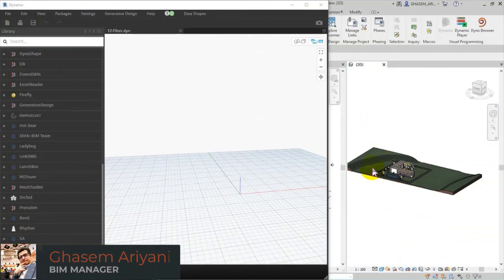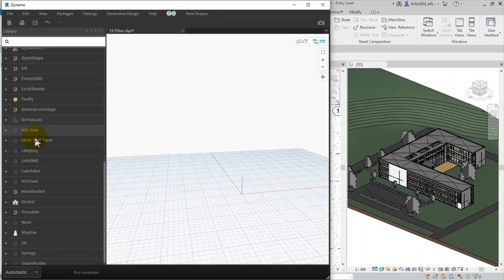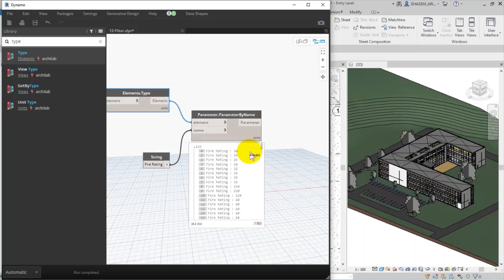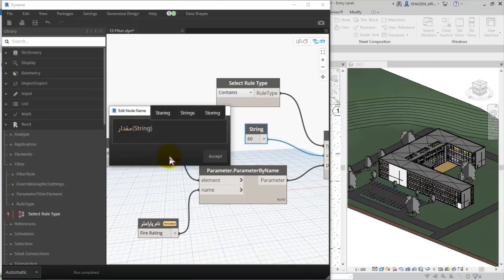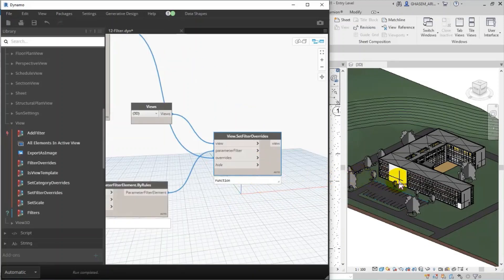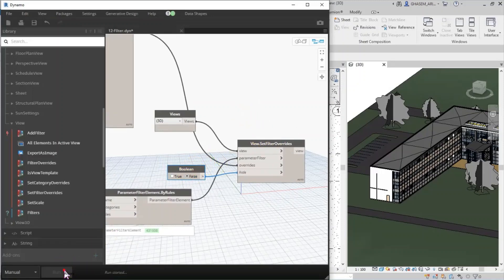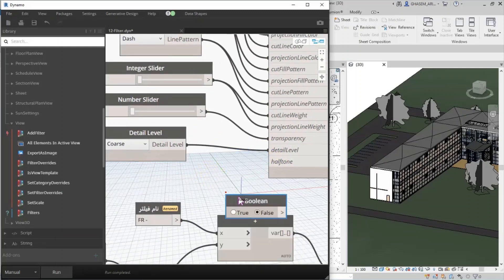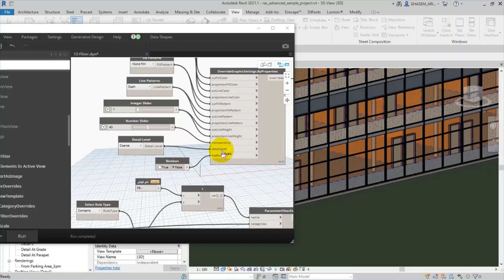Filter Elements by Dynamo and Revit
In this Video you will learn how to select some elements with special parameter. it will be used for coloring, hiding or for some other actions in your project.